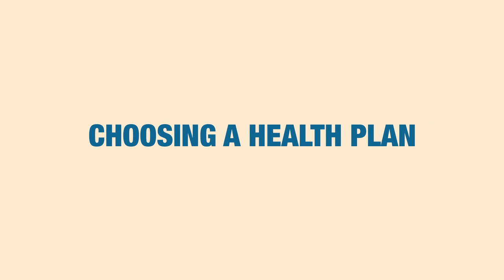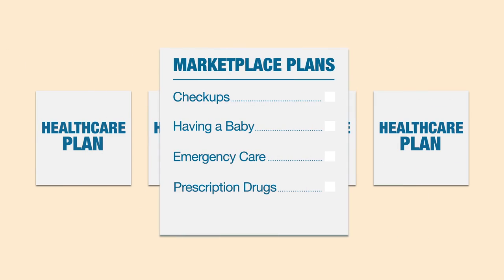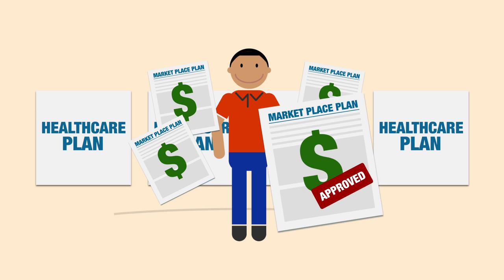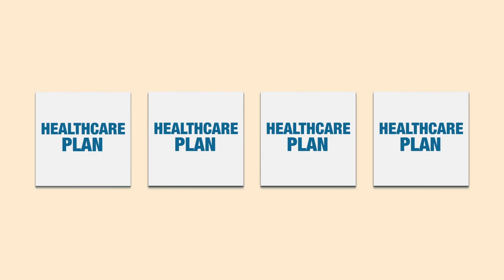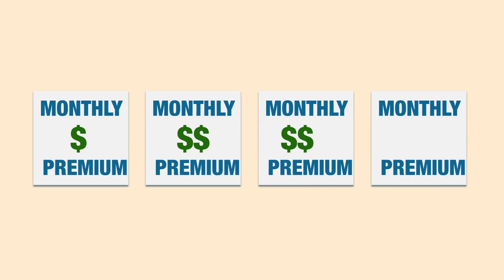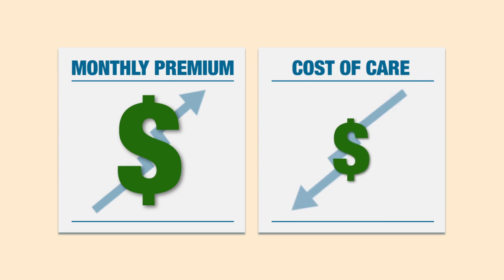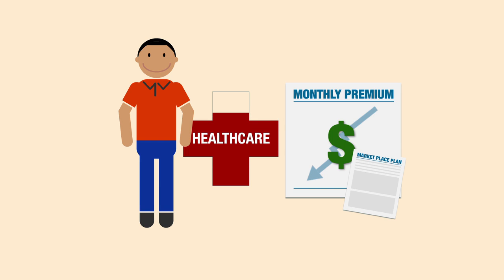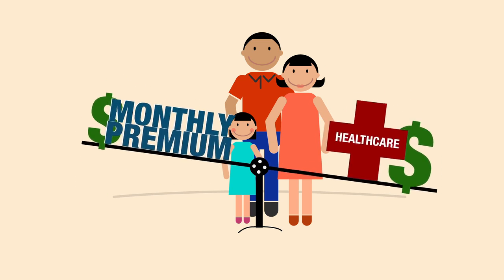Health Insurance Marketplace - Comparing Marketplace Plans - Extended Version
This video helps applicants understand the tradeoffs between the cost of getting care and monthly premiums.